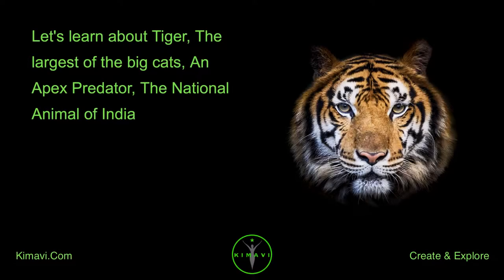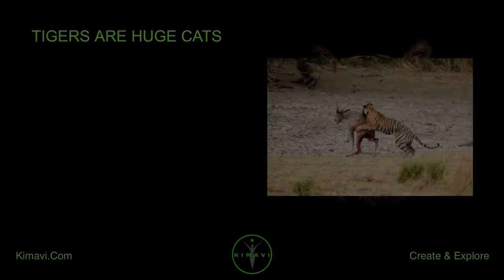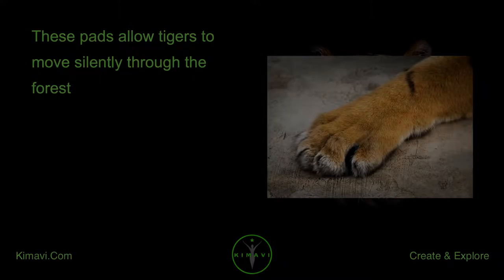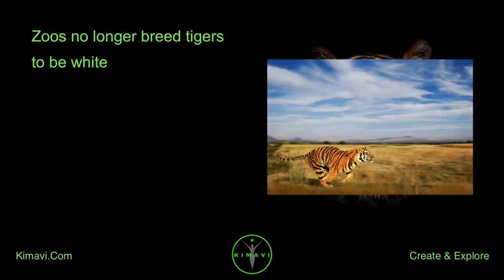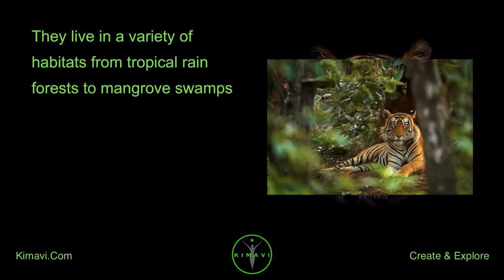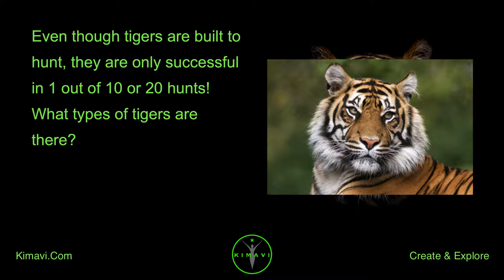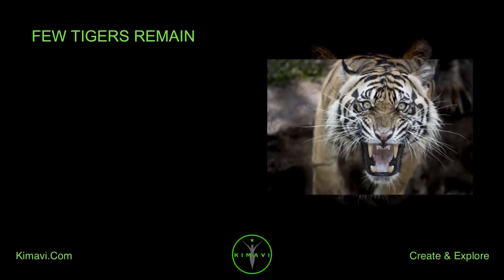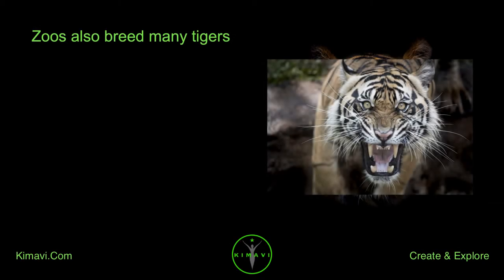Let's learn about Tiger, The largest of the big cats, An Apex Predator, The National Animal of In...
Welcome to Kimavi Videos (Landscape Mode).

Let's learn about Tiger, The largest of the big cats, An Apex Predator, The National Animal of India

What is a Tiger?

They can move silently through the forest

They can kill a huge wild boar with a single bite

Their roar sends shivers down your spine

They are perhaps the perfect killing machines

They are tigers

The tiger is the largest of the big cats

It's most famous for its unique orange coloring and black and white stripes

The scientific name for the tiger is the Panthera tigris

It is an apex predator, primarily preying on ungulates such as deer and wild boar

It is territorial and generally a solitary but social predator

An apex predator, also known as an alpha predator or top predator, is a predator at the top of a food chain, without natural predators

They live for 15 to 20 years in the wild

Each tiger has a unique set of stripes

TIGERS ARE HUGE CATS

The largest of the tigers, the Siberian Tiger, can grow to around 10 feet long and weigh over 400 pounds

This makes for one massive cat and allows them to use their weight to knock down prey and then hold it down

They are powerful cats, too, and can run very fast despite their size